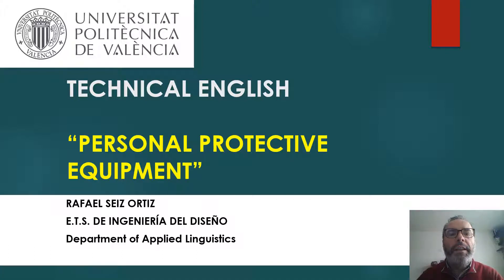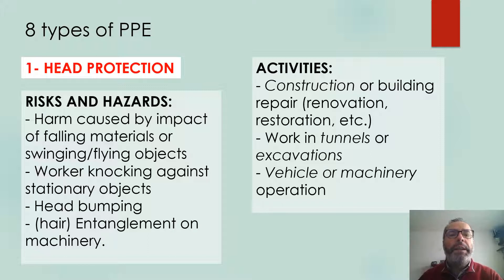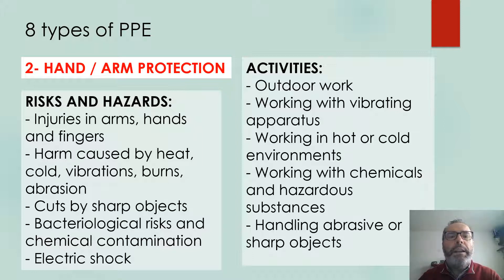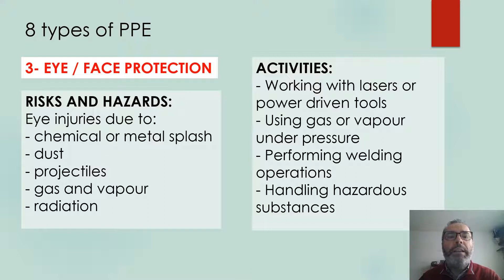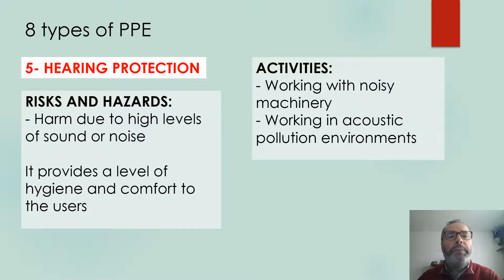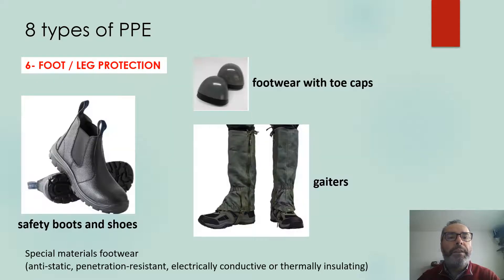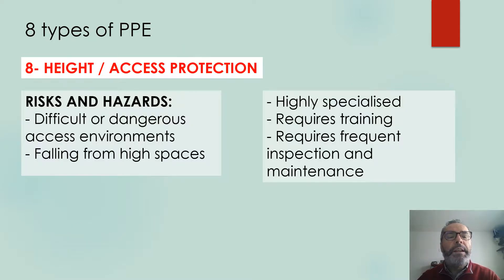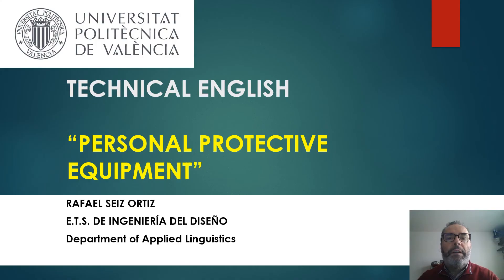Technical English - personal protective equipment | 1/22 | UPV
Título: Technical English - personal protective equipment

Descripción: Revision of vocabulary related to the field of occupational risks and Personal Protective Equipment (PPE) Seiz Ortiz, R. (2020). Technical English - personal protective equipment.

Descripción automática: In this video, the presenter discusses the concept, importance, and various types of Personal Protective Equipment (PPE). The aim is to highlight their role in protecting workers against health and safety hazards, which may vary from low to high in risk level. PPE includes items like helmets, overalls, and many others designed for specific environments and tasks. The video elaborates on eight types of PPE, their purposes, and examples of each:

1. Head protection, such as helmets and hairnets, is used to prevent injuries from falling objects, impacts, and entanglement with machinery.
2. Hand and arm protection, including gloves and arm guards, guards against cuts, abrasions, and chemical or electrical risks.
3. Eye and face protection, like safety goggles and face shields, shields against projectiles, chemicals, and radiative hazards.
4. Respiratory protection, such as breathing apparatus and respirators, is crucial in environments with harmful dust, gases, and vapors, or deficient oxygen.
5. Hearing protection devices, like earplugs and earmuffs, offer protection against high noise levels and maintain auditory hygiene.
6. Foot and leg protection, including safety boots and specialized footwear, prevents injuries from extreme temperatures, chemicals, and crushing forces.
7. Body protection, with items like high-visibility jackets and overalls, provides defense against weather, chemicals, and physical impacts.
8. Height and access protection, such as fall arrest systems, ensures the safety of workers in elevated areas or challenging access points.

Lastly, the presenter references further information, guiding viewers to relevant websites that cover in-depth health and safety and PPE standards. The emphasis is on choosing appropriate PPE based on specific work situations and risks.

Autor/a: Seiz Ortiz Rafael